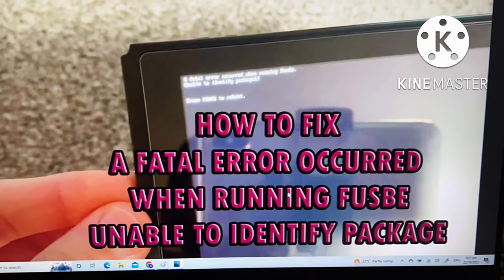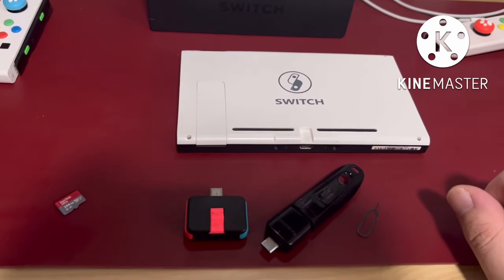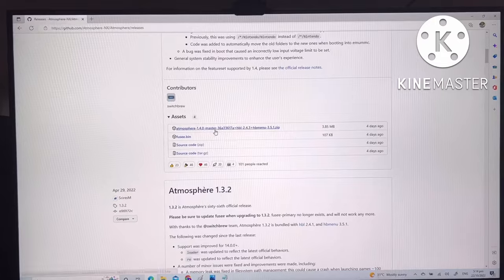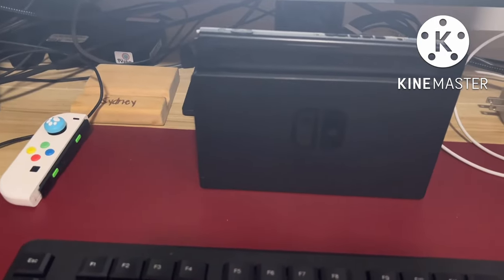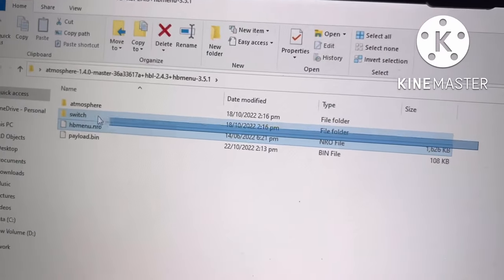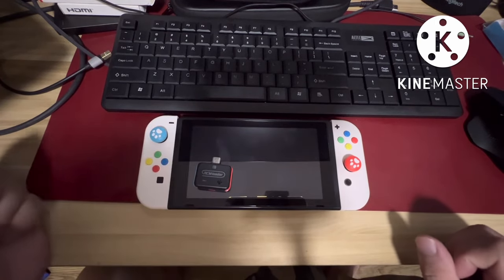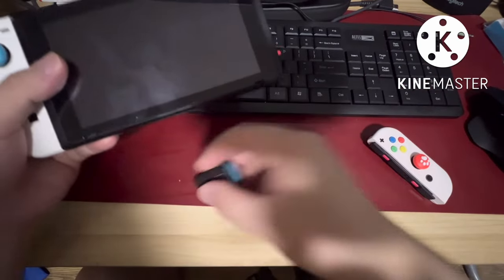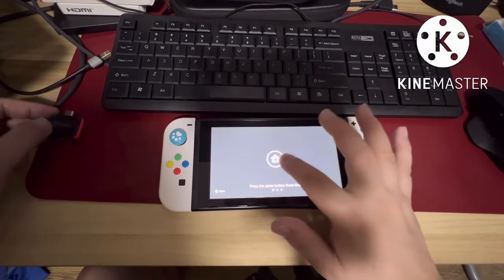FATAL ERROR OCCURED WHEN RUNNING FUSEE.BIN UNABLE TO IDENTIFY PACKAGE SWITCH V1 UNPATCHED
How to fix FATAL ERROR OCCURED WHEN RUNNING FUSEE.BIN UNABLE TO IDENTIFY PACKAGE SWITCH V1 UNPATCHED
If you accidentally update your switch v1 to latest firmware you will be prompt with this error,

Here is the more detailed version of this tutorial  - with USB tutorial